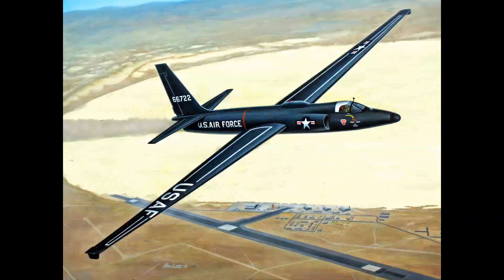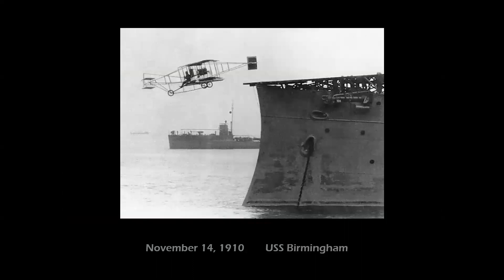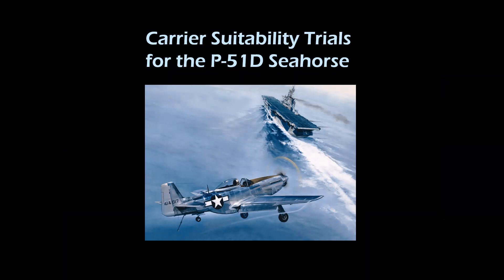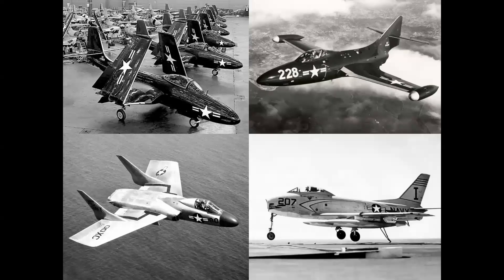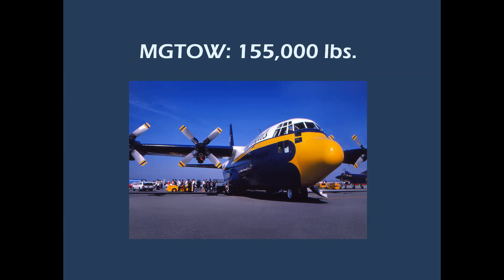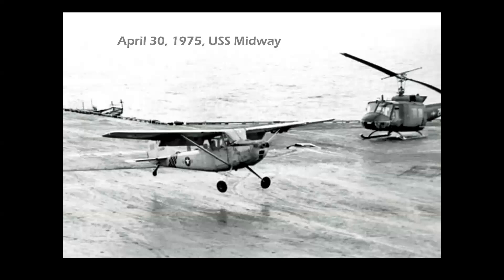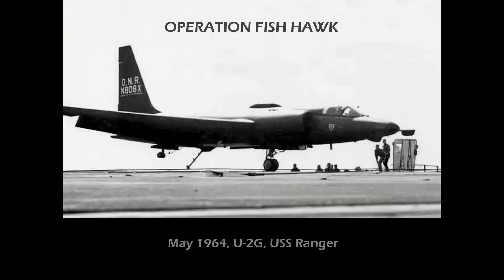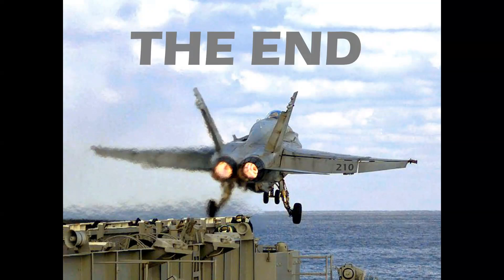AIRPLANES YOU WOULDN'T EXPECT TO SEE ON AN AIRCRAFT CARRIER! - From P-51s to the U-2 and beyond!